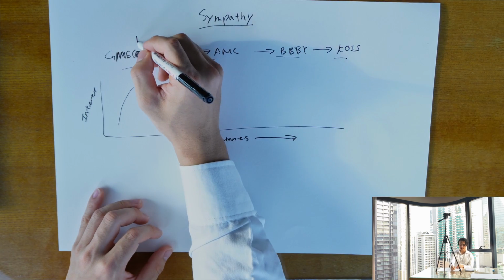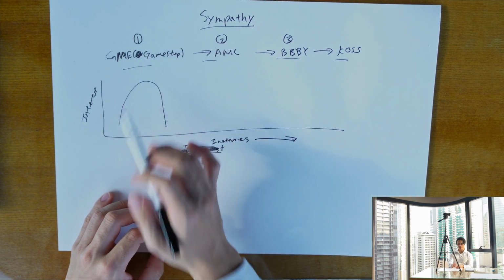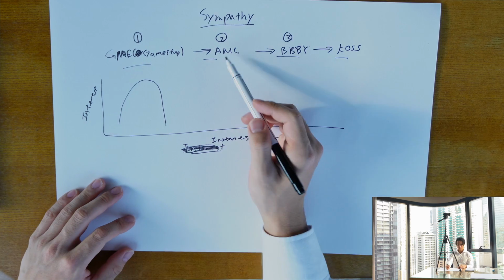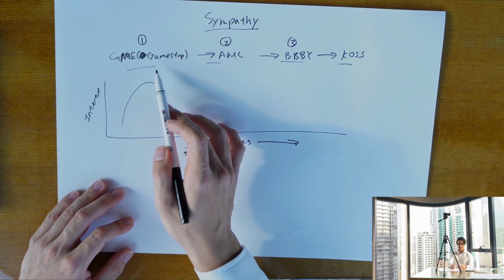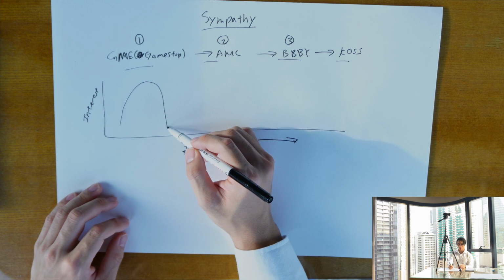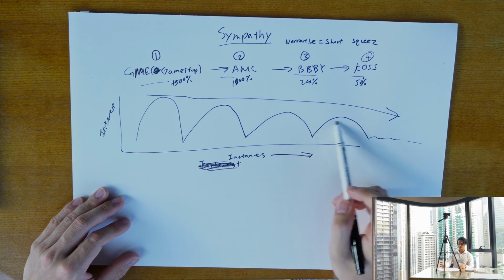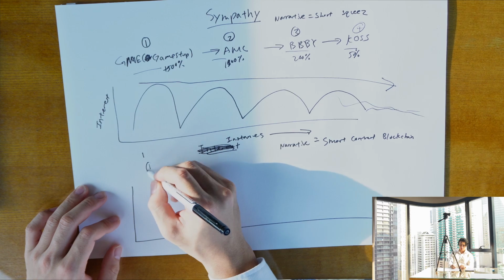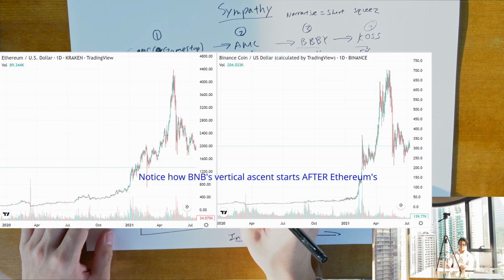Trading Strategies: Sympathy Plays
Join us as we trade this strategy (and others) in real-time on a daily basis in our Discord room: